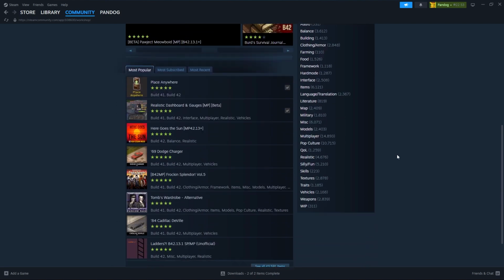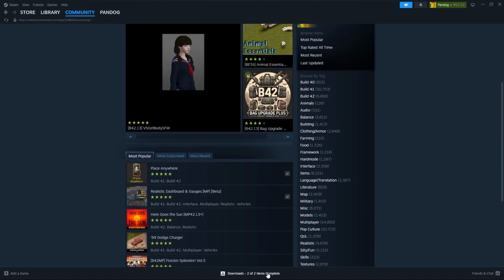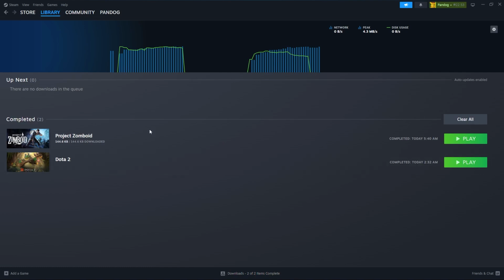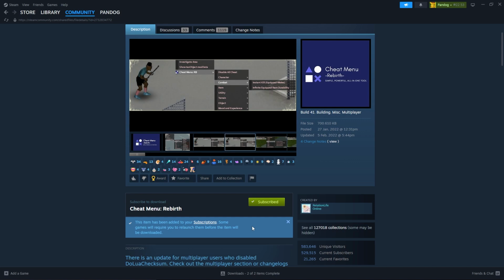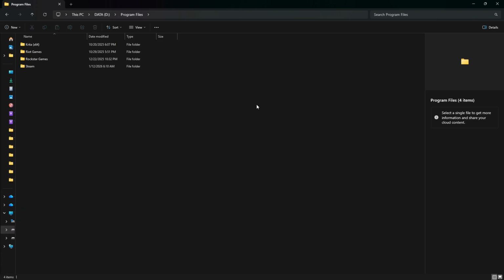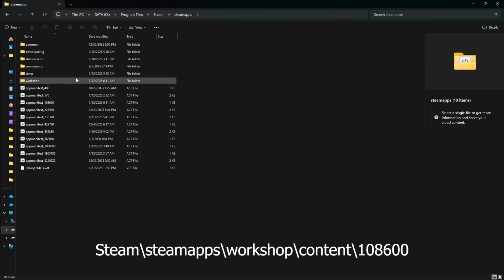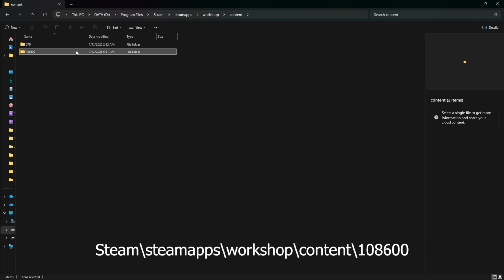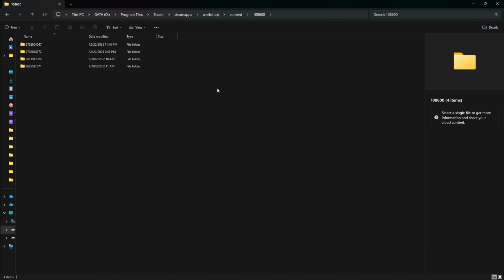How to UPDATE Project Zomboid MODS (Step by Step)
Learn how to update mods in Project Zomboid to enhance your gameplay with the latest features and fixes. Our guide takes you through the process step by step. Please consider liking the video and letting us know if you have any comments, ideas or questions, we really appreciate any feedback! We have plenty of other tutorials on our channel so come and see if we can help you with anything else :)